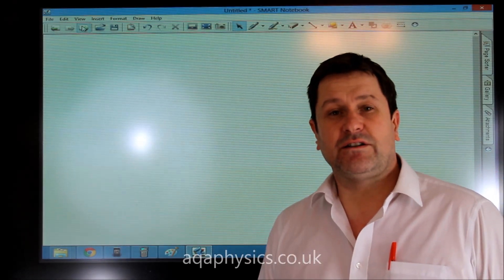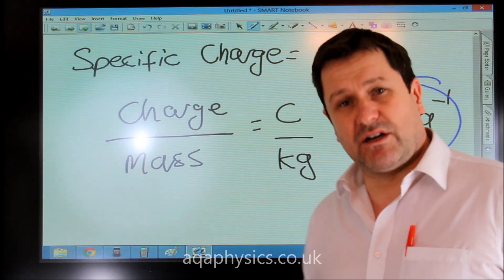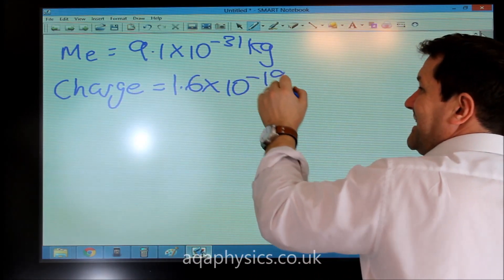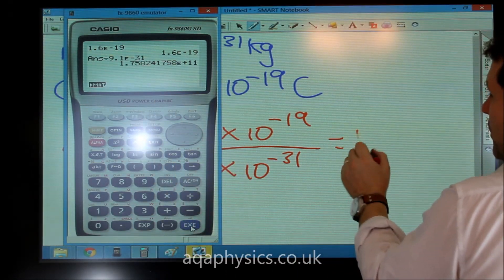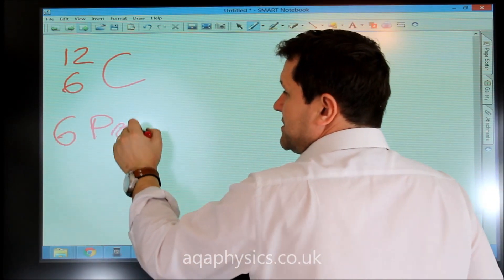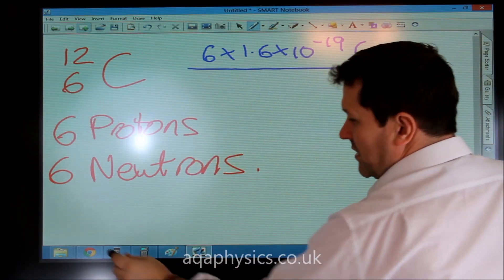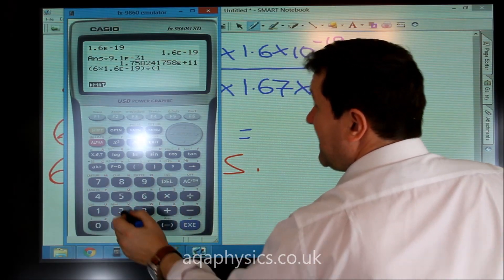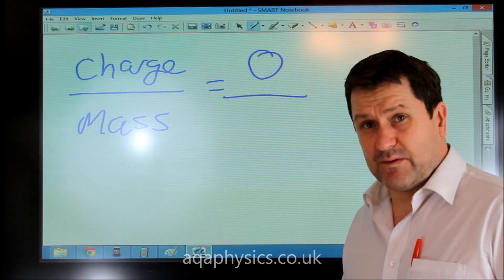Specific Charge AS Physics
Brieft clip detailing how to calculate the specific charge of a particle.